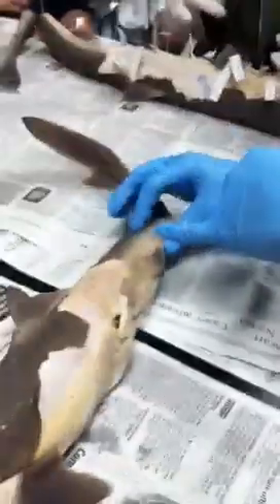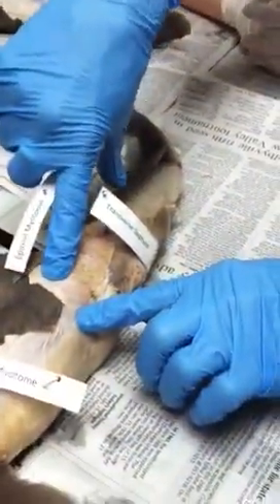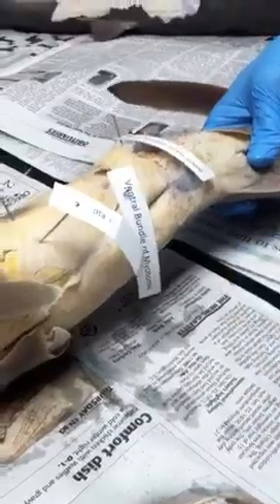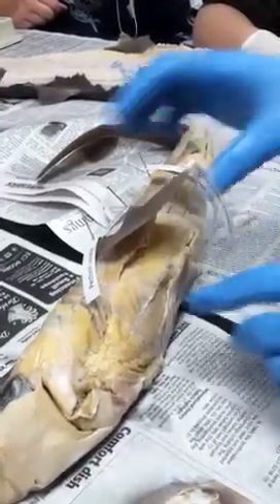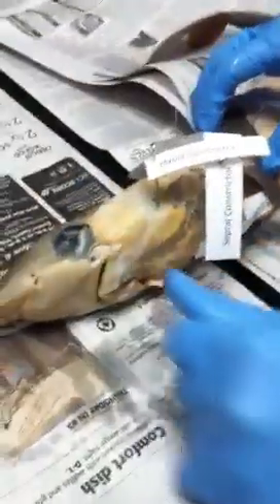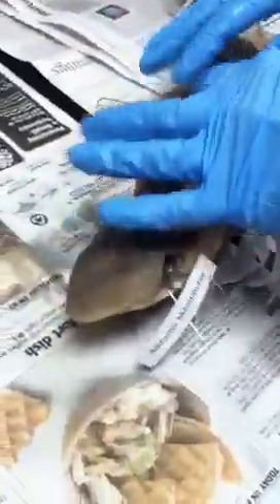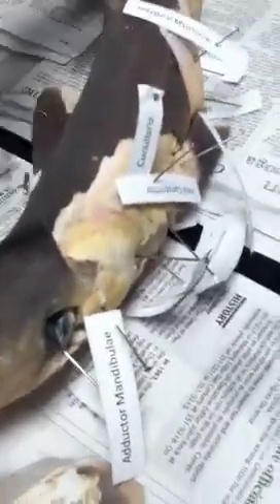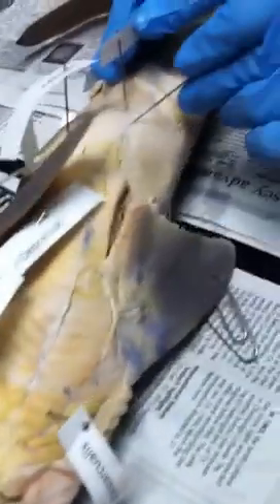Muscles of a dogfish shark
Crazy cool!!